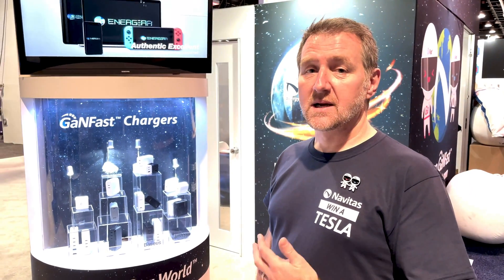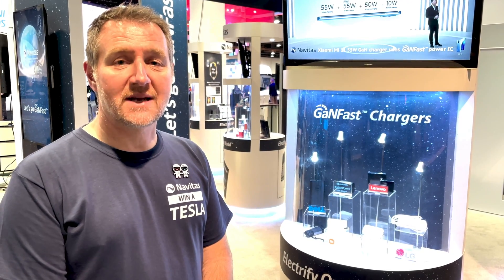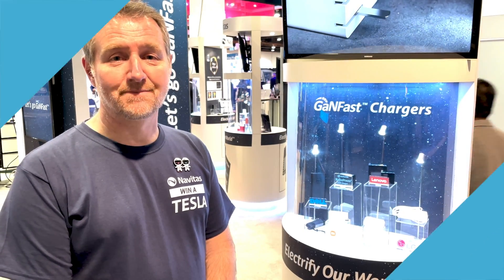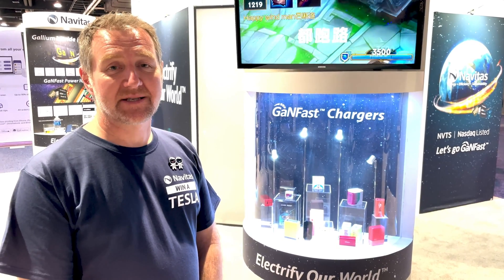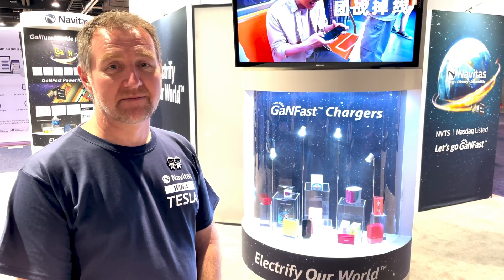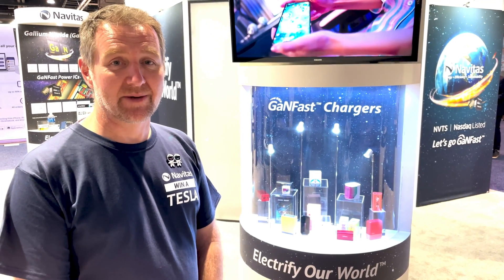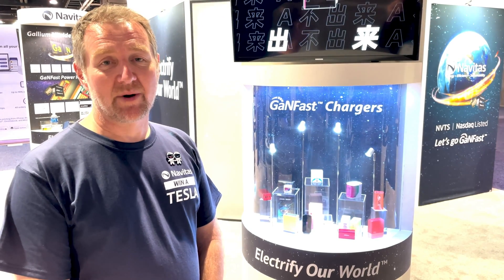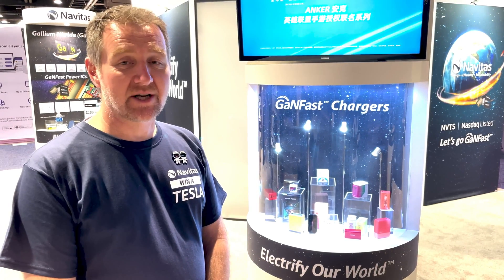CES 2022: Navitas Semiconductor, Pod Walkthrough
WIN a Tesla!

At CES 2022 Navitas Semiconductor (Nasdaq: NVTS), the industry-leader in gallium nitride (GaN) power integrated circuits (ICs) showcased its plans to expand beyond its #1 position in mobile GaN fast chargers, and into higher-power markets including solar, data center and electric vehicles (EVs).

GaN is a next-generation semiconductor technology that runs up to 20x faster than legacy silicon and enables up to 3x more power and 3x faster charging in half the size and weight. Navitas’ GaNFast™ power ICs integrate GaN power and drive plus protection and control to deliver simple, small, fast and efficient performance. In mobile fast and ultrafast charging, Navitas is used in 8 out of 11 flagship smartphone charger models, including those from Xiaomi, OPPO, Lenovo, Realme and Vivo, plus fast-charging laptop adapters from Dell, Lenovo, LG, Asus, Amazon and many more, with over 160 charger models in production today. The display at CES features Xiaomi’s world’s smallest 120W ultrafast charger using Navitas’ latest GaNFast with GaNSense™ technology ICs, charging the Note 11 Pro+ from 0-100% in just 17 lightning-fast minutes.